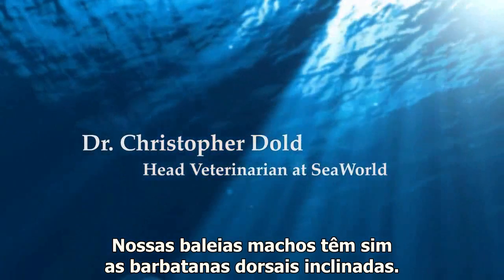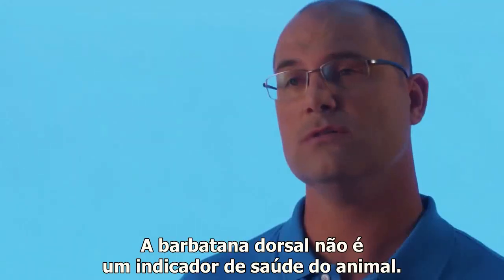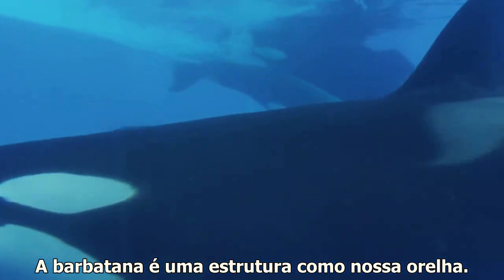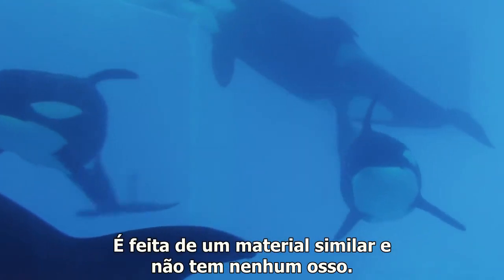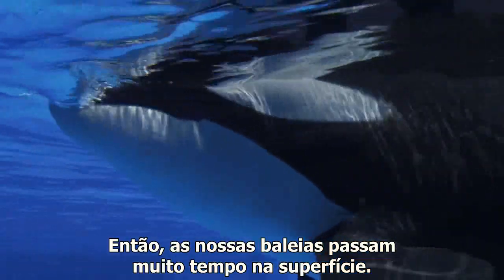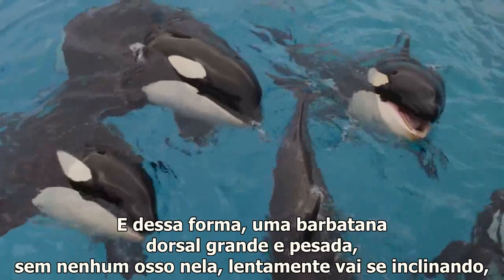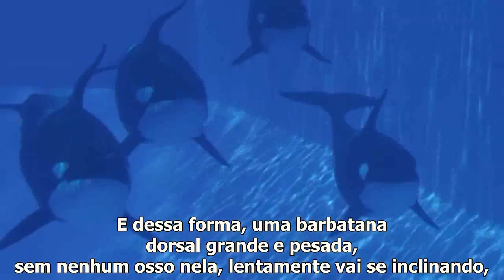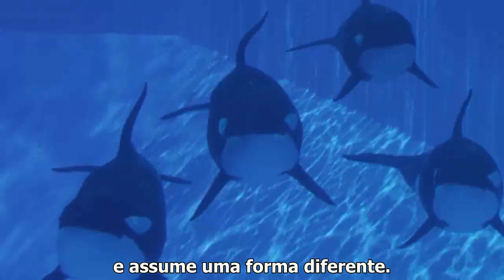As verdades sobre a barbatana dorsal das orcas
Dr. Christopher Dold, chefe do Departamento Veterinário do SeaWorld, explica porque o formato da barbatana dorsal de uma orca não é um indicador do estado de saúde desse animal.